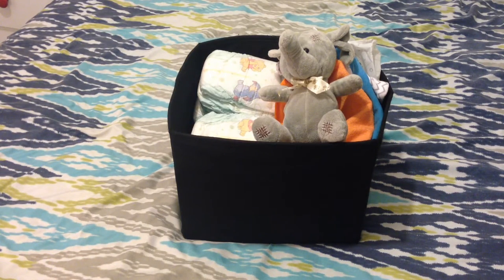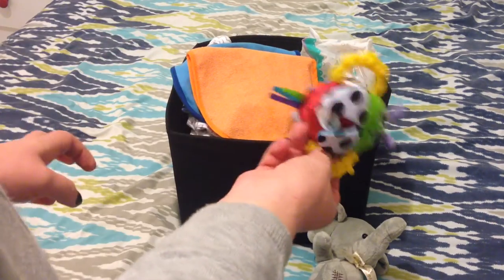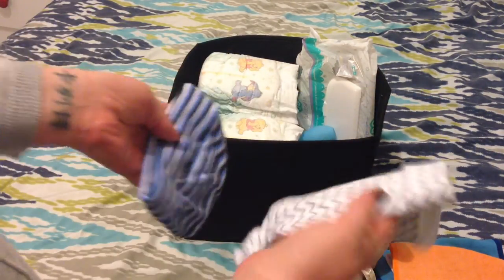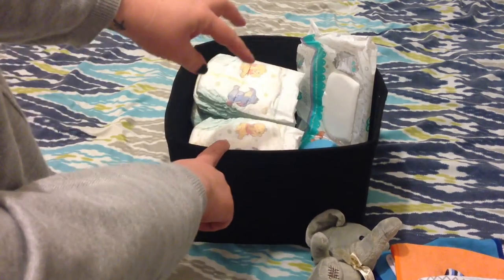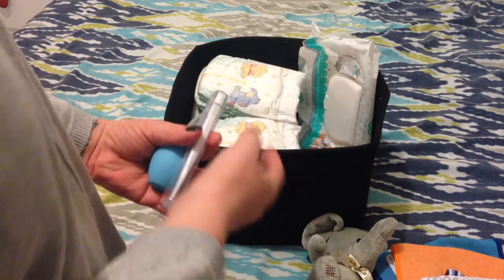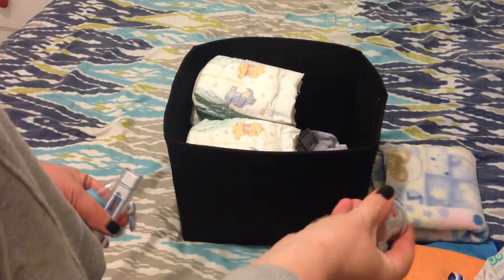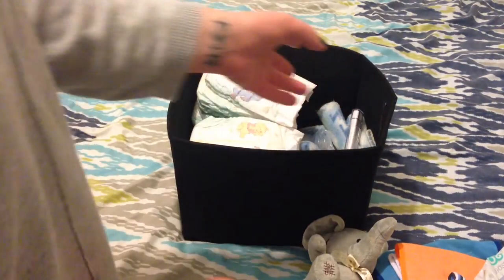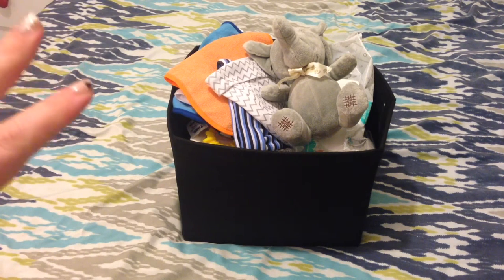16 NEWBORN MUST HAVES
OPEN ME!

Hi Everyone!

I hope these help some of you out with your newborns.

2. Mittens
3. Change stations (boxes)
4. Bottle steriliser (we have tommee tippee)
5. Cuddly / Dummy (Nuk
6. Capsule
7. Head support
8. Bouncer (we have this one
9. Baby monitor
10. Zippered Onsies
11. Dummy clip ( we have this one
12. Cotton baby wraps/muslin wraps
13. Baby wash
14. Stretch n grows
15. Sleep wedge
16. Car mirror (we have this one

All opinions are my own and everything mentioned was purchased with my own money.